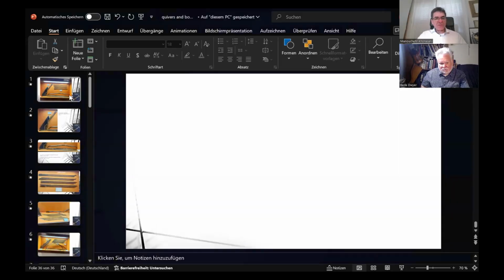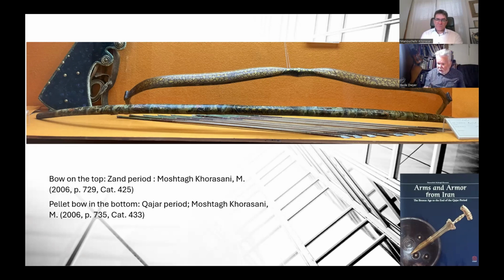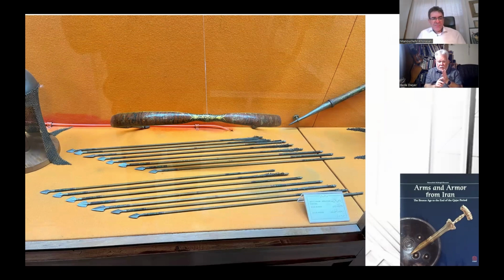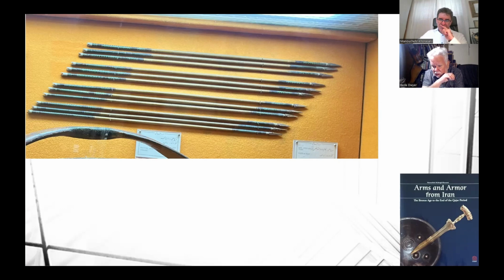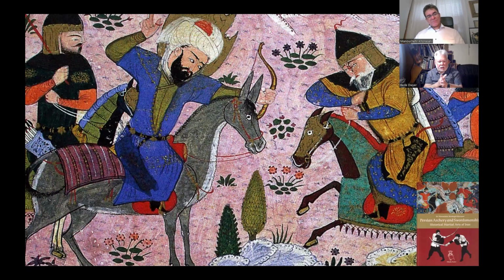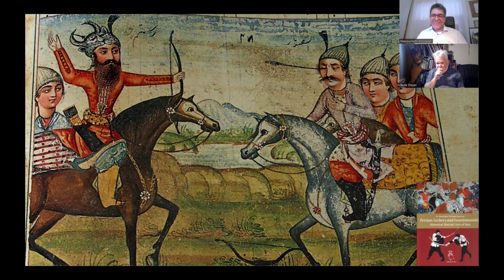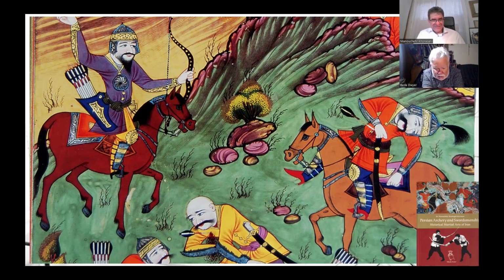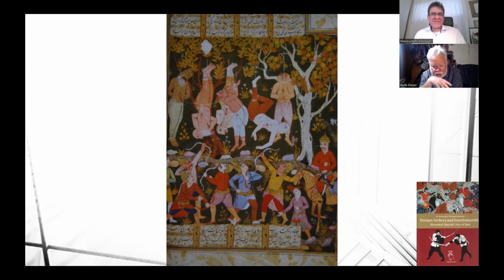Persian Archery Bows and Equipment: Based on Museum Artifacts and Miniatures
In the following video, I will be talking with Bede Dwyer (Razmafzar Australia) about Persian bows, arrows, and quivers from the Military Museum of Tehran in Saadabad Palace Complex.  These pieces are analyzed in the book "Arms and Armor from Iran: The Bronze Age to the End of the Qajar Period". We also talk about archery equipment shown in Persian miniatures. Bede also shows some of the quivers and bowcases he made.